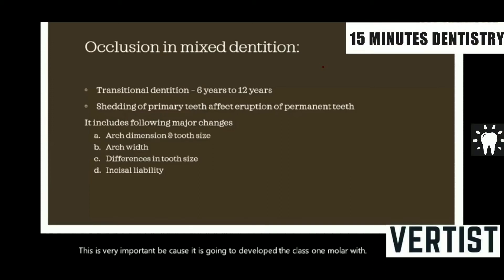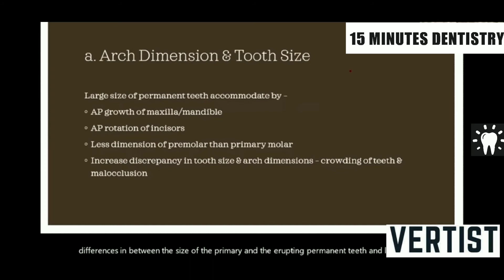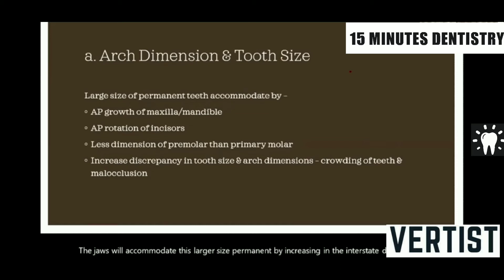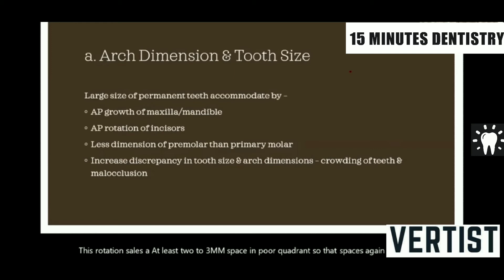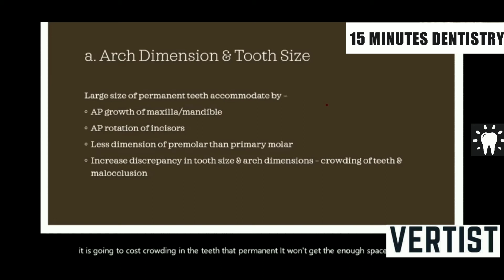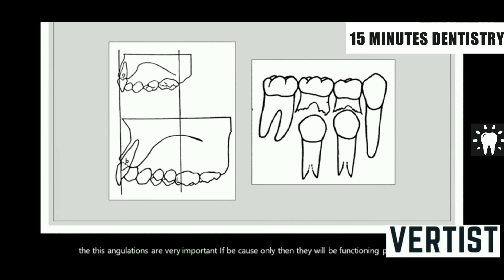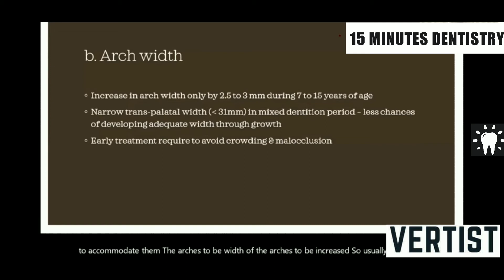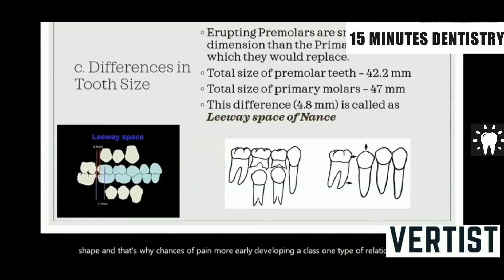Incisal Liability I Leeway Space | Arch Dimension & Width | Late Mesial Shift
Mixed Dentition I Arch Dimension I Incisal Liability I Width I Tooth Size | Late Mesial Shift I Leeway Space | Development of Occlusion I  Dental Anatomy Embryology and Histology I First Year Bds I 15-Minute Dentistry

Contents
0:00 Introduction
0:49 Arch Dimension and Tooth Size
4:06 Arch Width
5:02 Difference in Tooth Size
6:43 Significance of Leeway Space
8:01 Incisal Liability
9:42 Late Mesial Shift